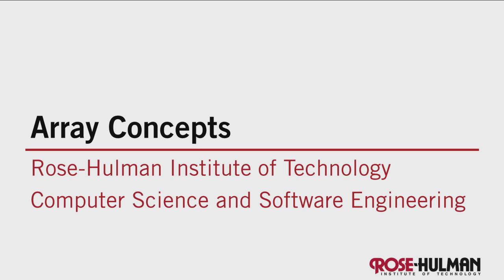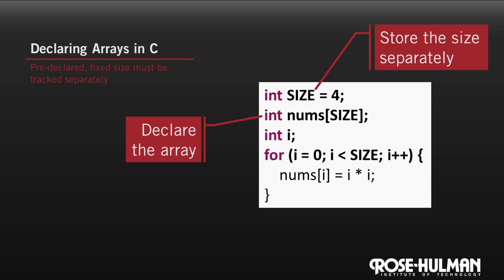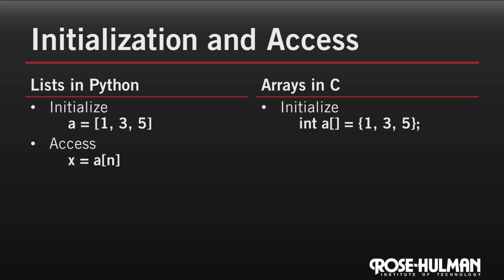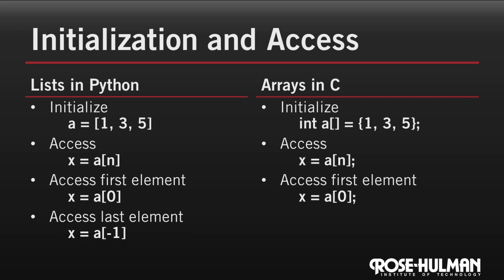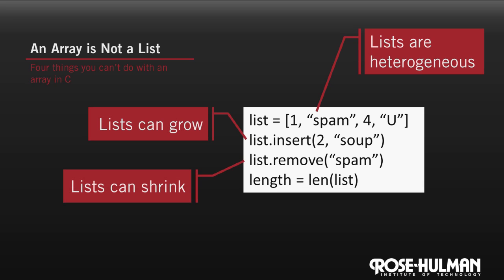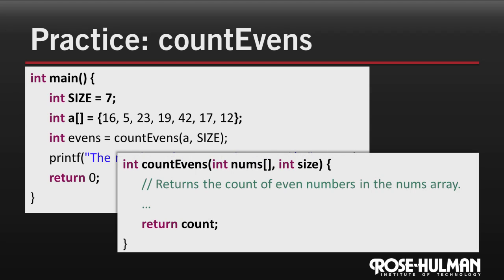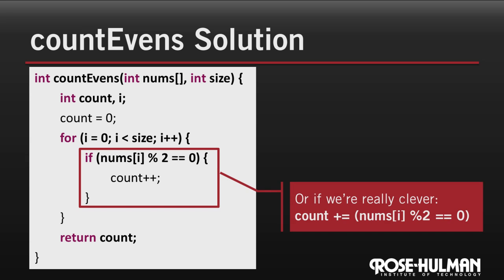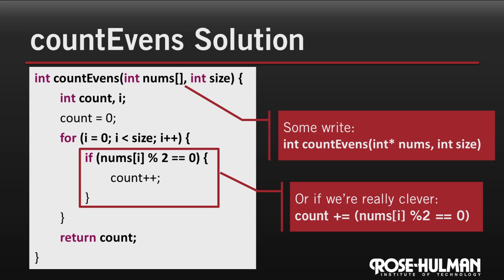Array Concepts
Syntax of arrays, and how arrays differ from Python lists.